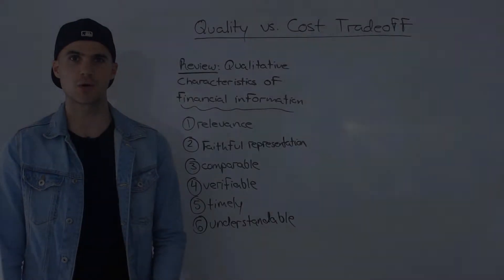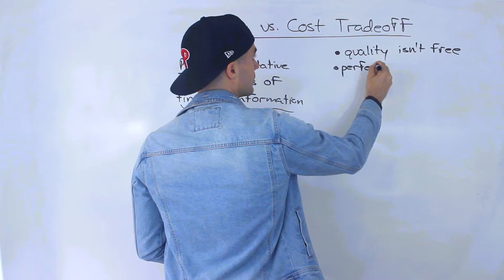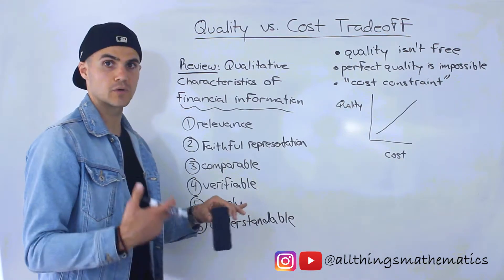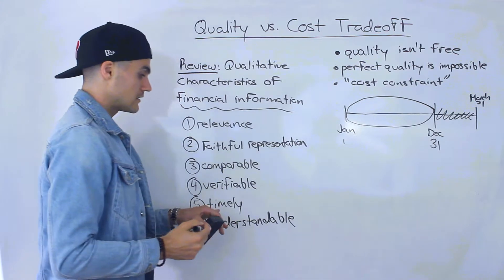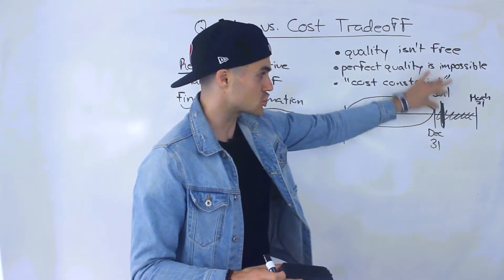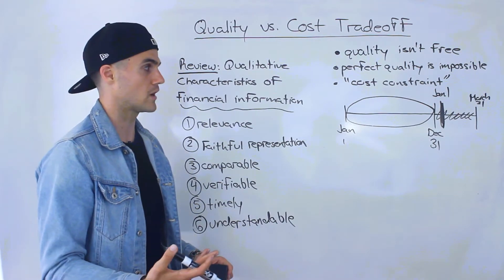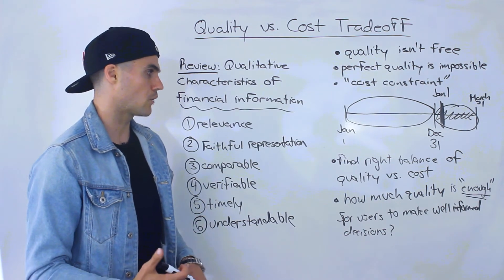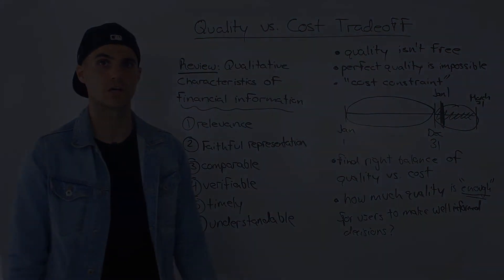ACC 100 (Ryerson University) - Quality vs Cost Tradeoff (Cost Constraint)